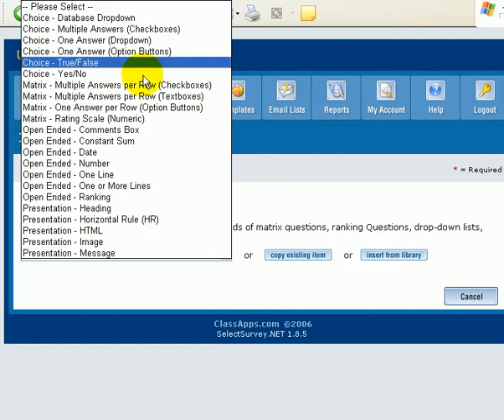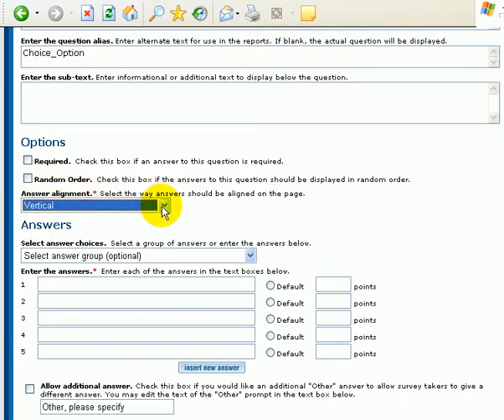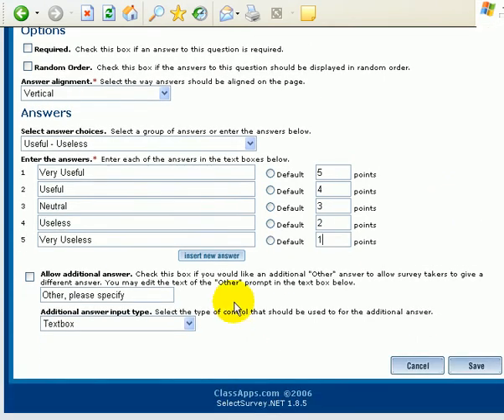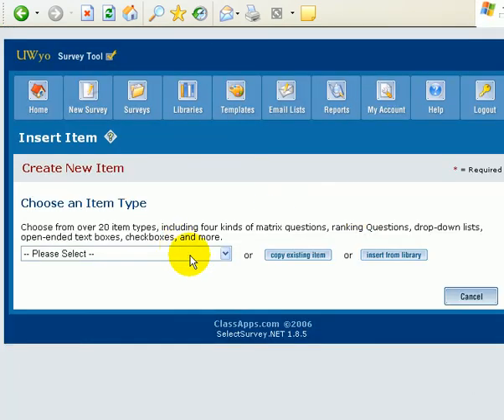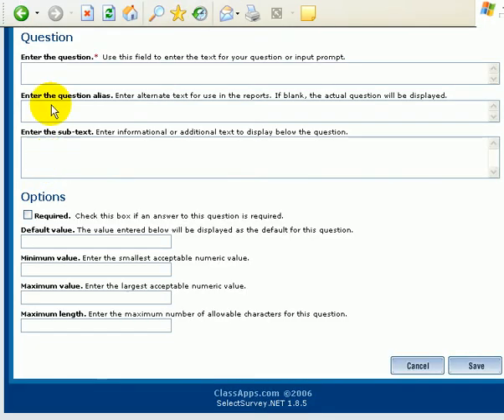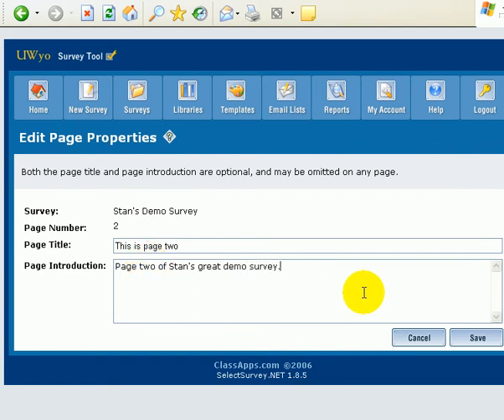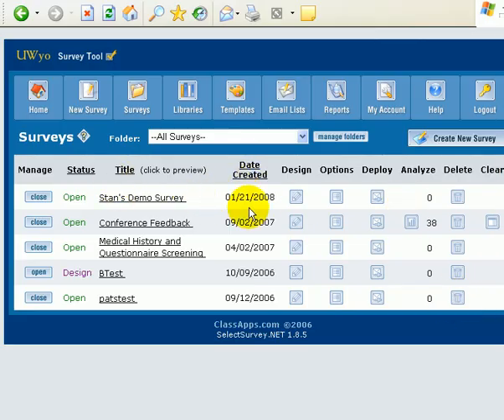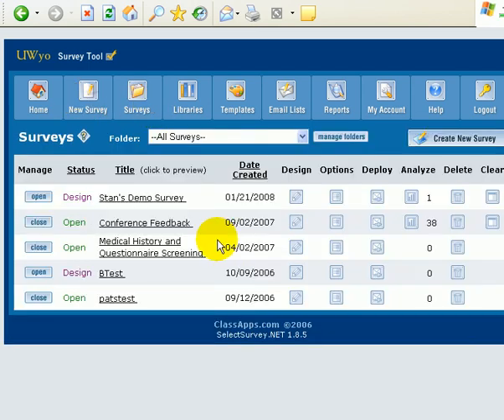Creating a new Survey Continued